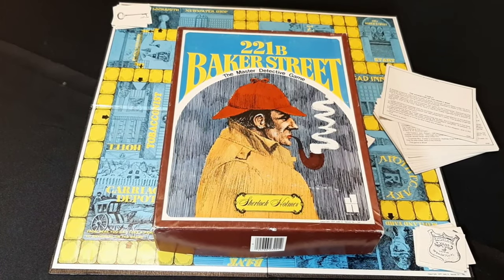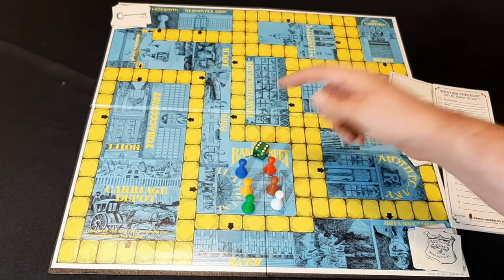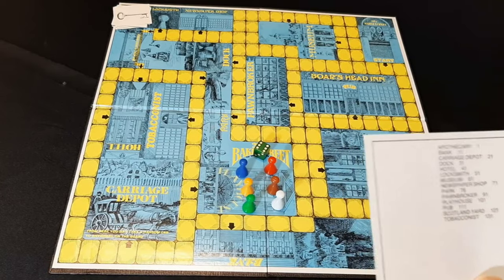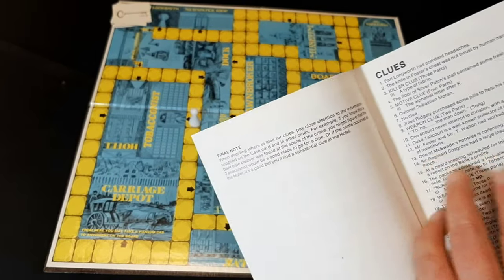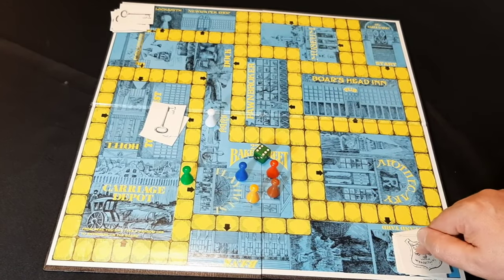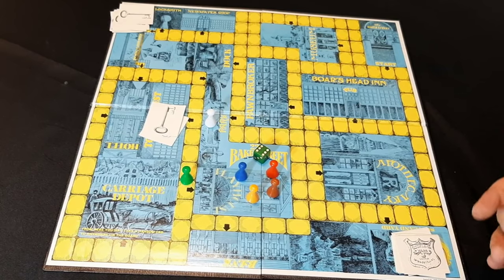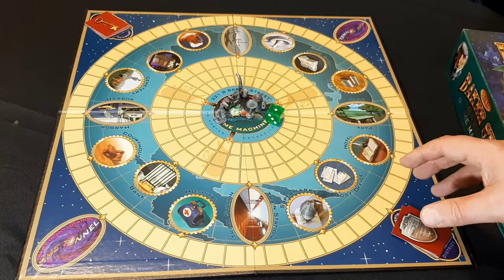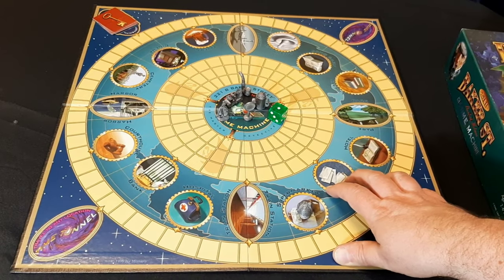How to Play Sherlock Holmes 221b Baker Street Master Detective Table Top Boardgame & Time Machine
221B Baker Street: The Master Detective boardgame was created in 1975. The original game has gone through astethic updates throughout the years. In 1996, a refreshed version was released. Instead of staying in London, in this version players use H. G. Wells' Time Machine to travel to the future, attempting to solve infamous cases from the 20th Century. The game is afoot!

We are proud members of Nashville Schollars the Three Pipe Problem. If you are a Sherlockian in Middle Tennessee, feel free to join us!

Twitter and Instagram: @StarPodLog

or iTunes or Spotify or wherever you listen to fine podcasts!